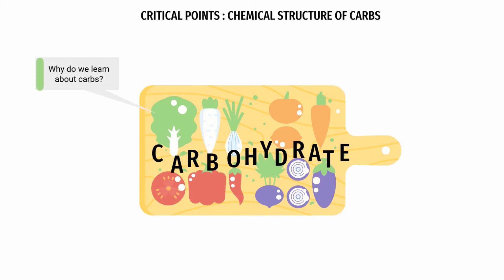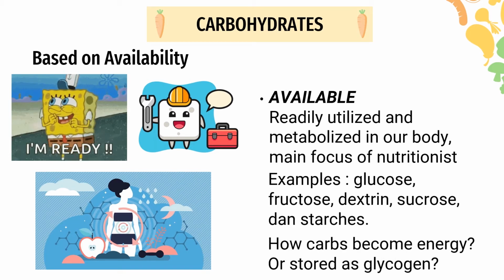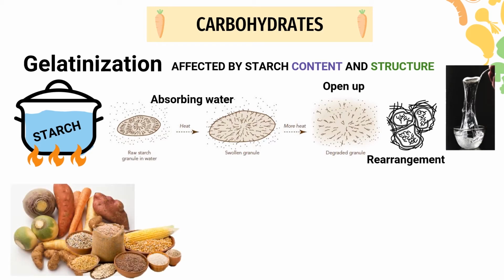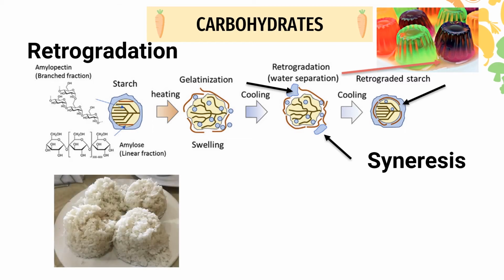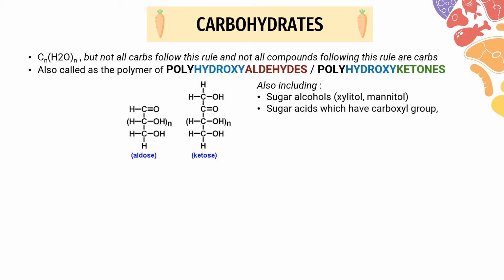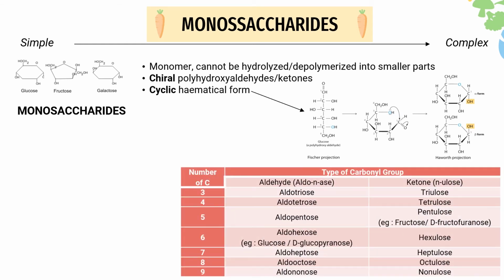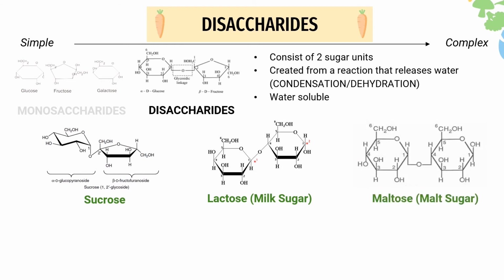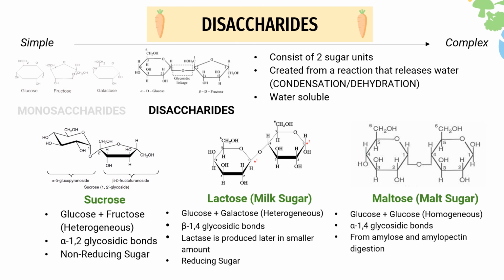Carbohydrate Review - Part #1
Hi, Food Science Enthusiasts.
This time I am going to review about the chemical structure of carbohydrate.
Carbohydrate is a very friendly macromolecules, I have quite a lot of thing to tell about it. So we are going to split the story about carbs in 2 videos. And this is the part 1.

There will be nine critical points we will be learning in the whole story:
1. Why do we need to learn about carbohydrate anyway?
2. So what is carbohydrate?
3. How can we classify them based on degree of polymerization?
4. What are the nomenclature of monosaccharides?
5. What are reducing sugars?
6. Can you mention several types of simple sugars important in food biochemistry?
7. What is glycosidic linkage?
8. Can you classify polysaccharides?
9. Can you provide some important examples of glucans?